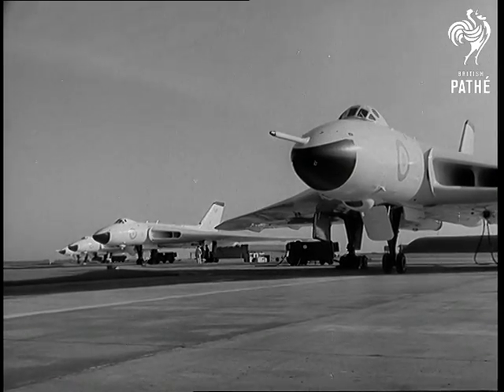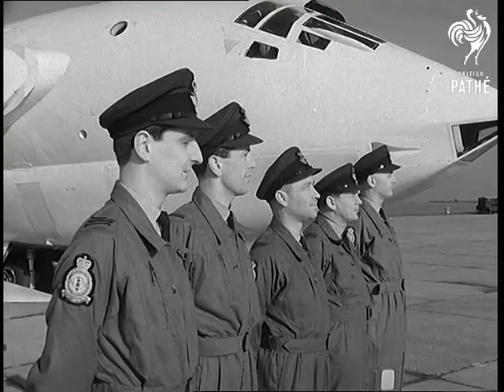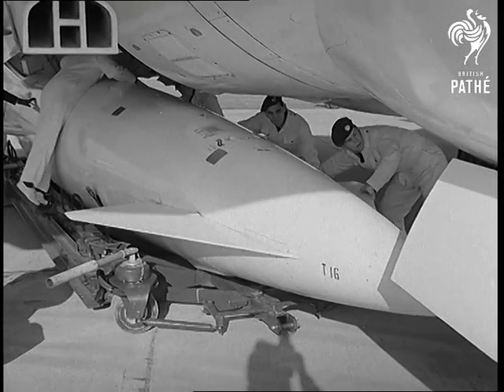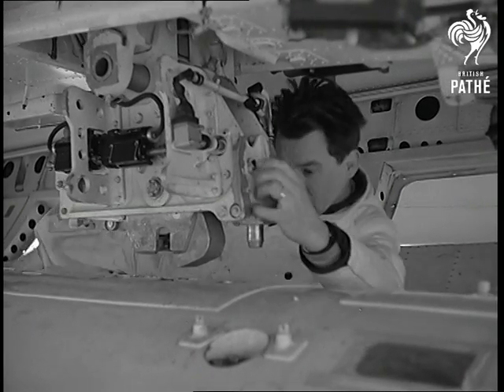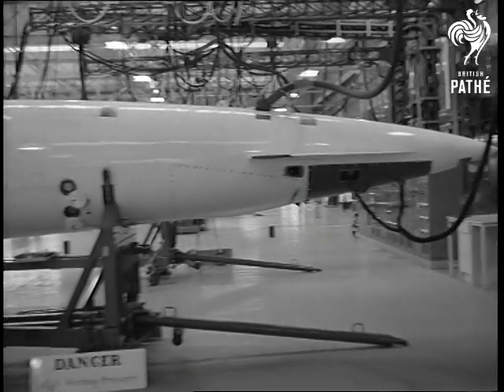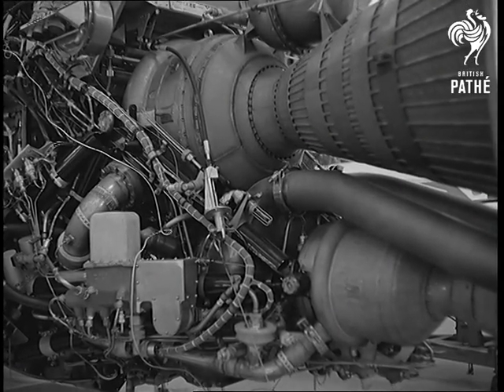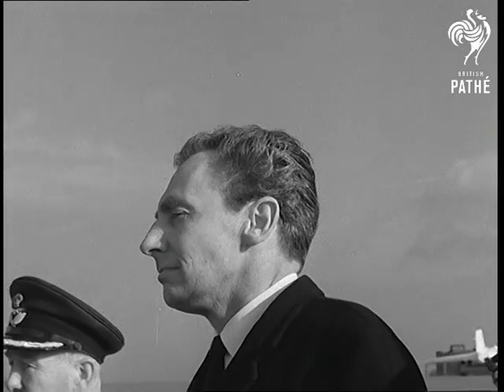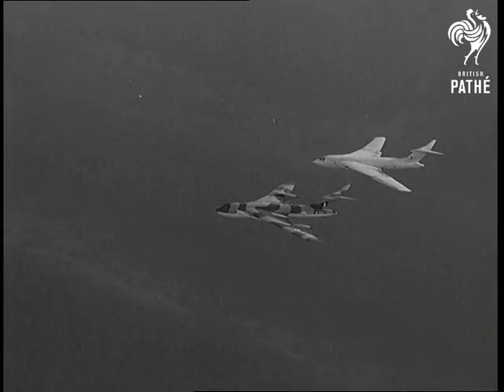Tree Top Bombers Aka New V Bombers Have Blue Steel (1964)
Full title reads: "Wittering. Tree Top Bombers".

Wittering, Northamptonshire.

GV RAF (Royal Air Force) Victor Bombers lined up on tarmac. GV ditto. SV One of the bombers with crew standing by. CU Crew. SV The nose of the bomber. SV A Blue Steel missile being manoeuvred into position under the bomber. SV The rocket in position. CU The lifting gear and sling on which the rocket hands under the bomber. GV The Victor.

GV Int. Line of Blue Steels. SV Man at control panel pan to a Blue Steel which is under test. SV The rocket motor. CU ditto. SV Men at work on a rocket. GV Pan a camouflaged Victor taking off. CU The Secretary of State for Air, Hugh Fraser, watching. CU ditto. Air to air two Victors in flight one camouflaged the other is not. Air to air ditto. Air to Air looking up under the uncamouflaged Victor, where Blue Steel can be seen slung underneath. Air to air ditto. CU Air to air ditto. Air to Air the Victor in flight carrying Blue Steel.

(Orig.Neg.)
 FILM ID:1749.19